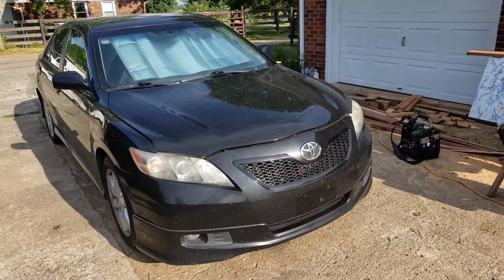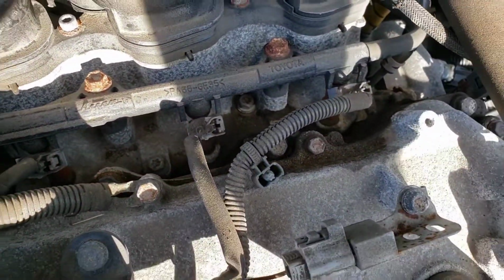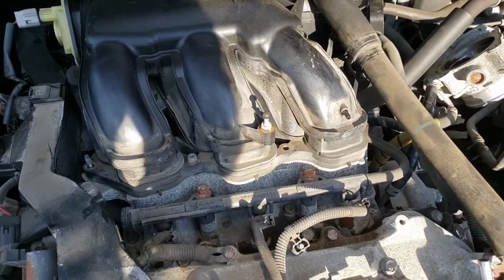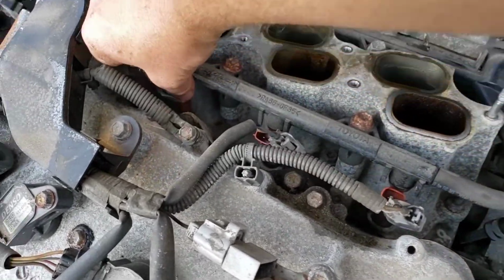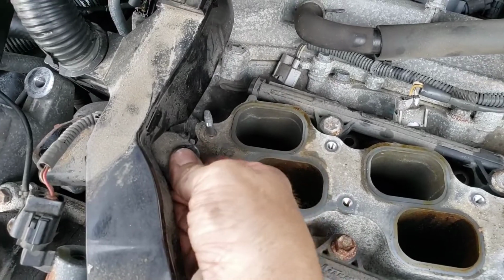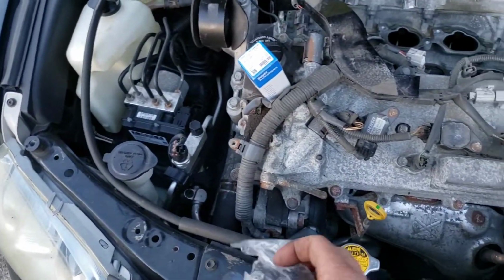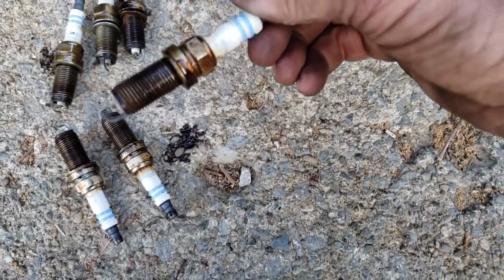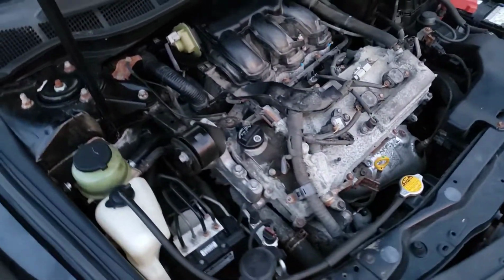Toyota Camry 3.5 Knock Sensor Replacement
Replacement of knock sensors due to a P0328 service engine code. Quick how to on replacing the knock sensors. 2009 Toyota Camry SE. 3.5 V6.